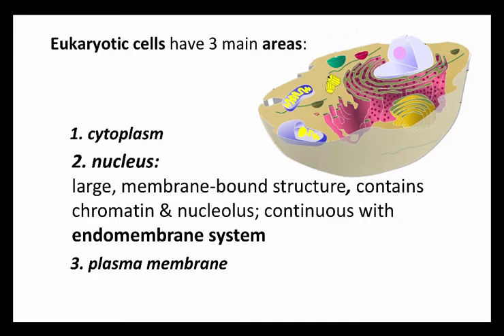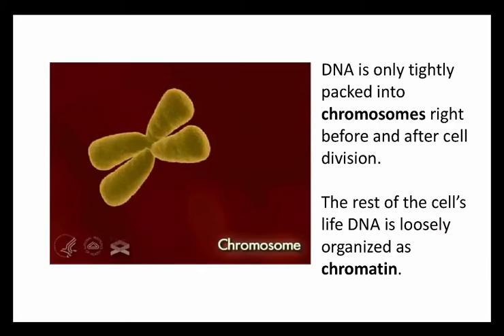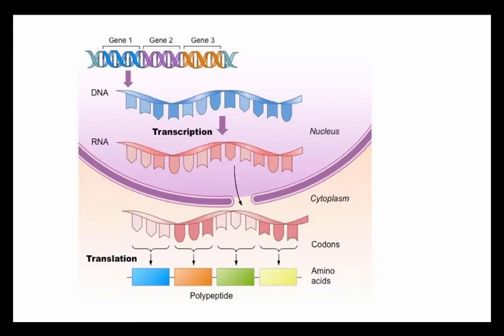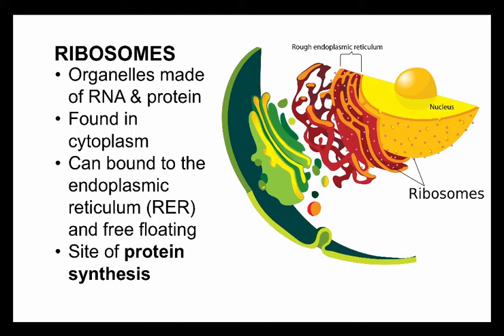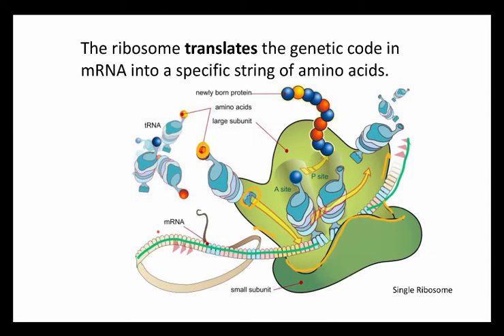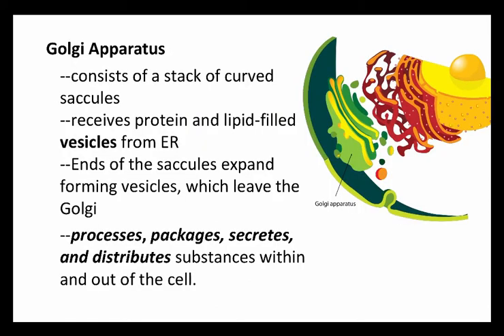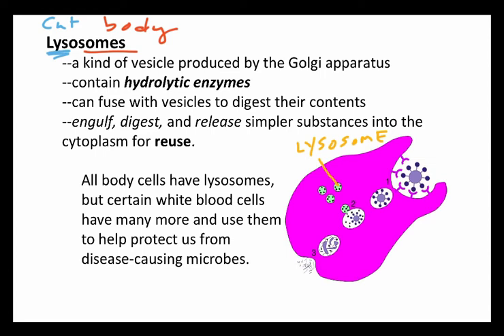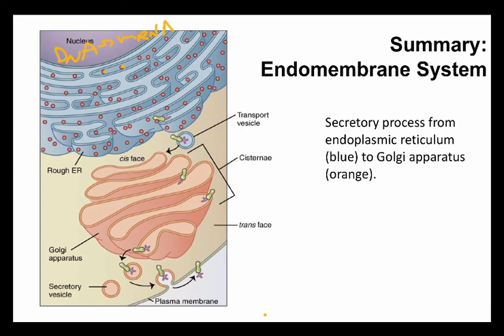Introduction to Cell Structure, Part 5